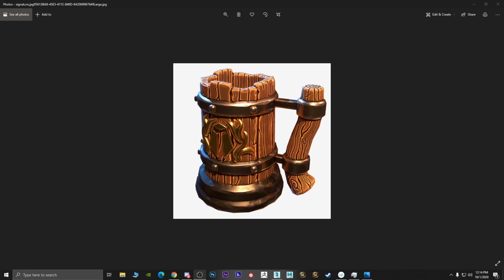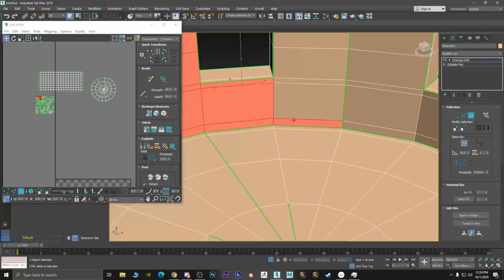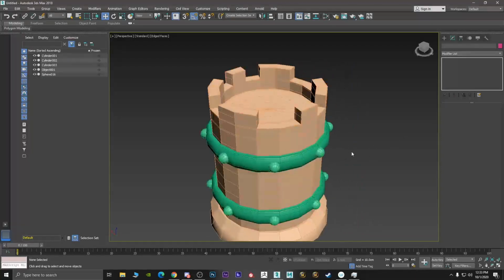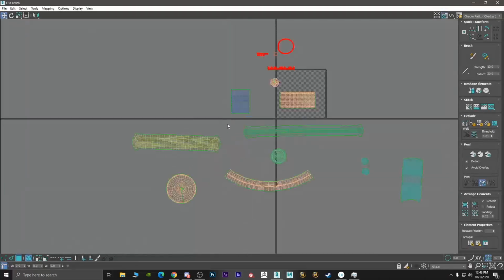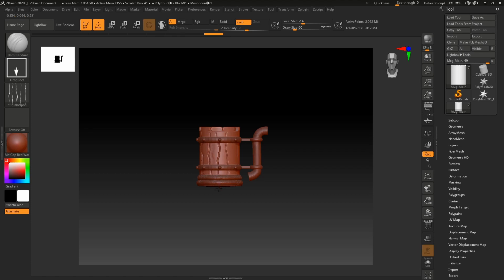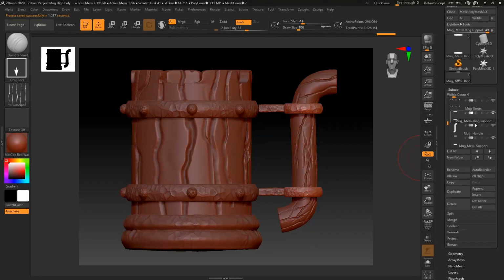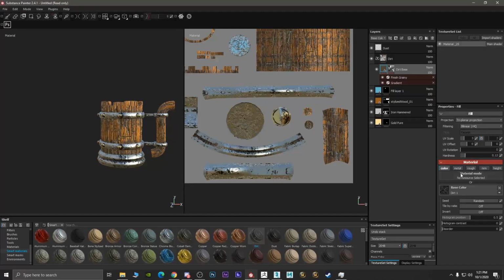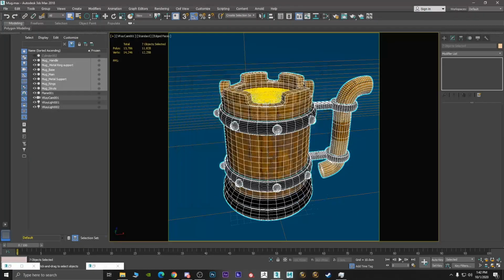3ds Max to Substance Painter Master Class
Hey guys, here is an example of how to perfectly tackle the industry standard for creating 3D assets for games. In this step by step tutorial, I go over how to create a Stylised Cup using 3DS Max, Zbrush, and substance painter and finally rendering in Vray. Hope you enjoy it!